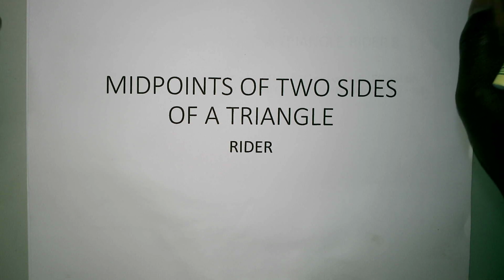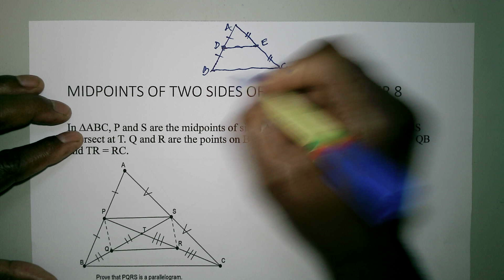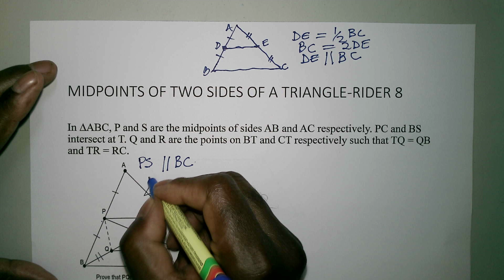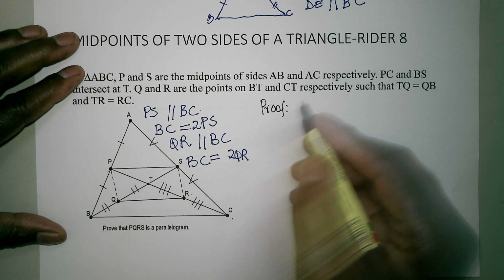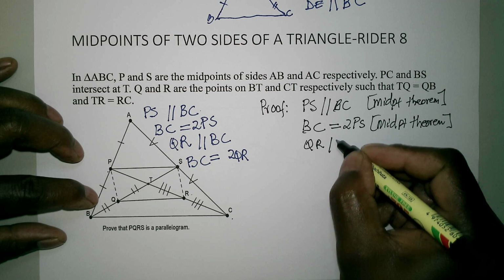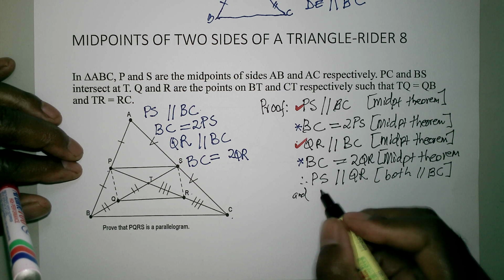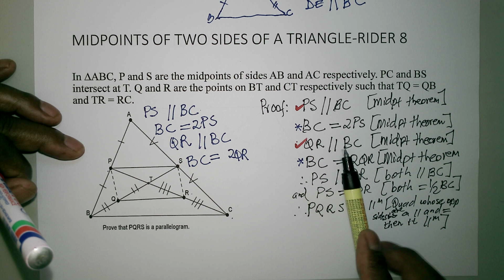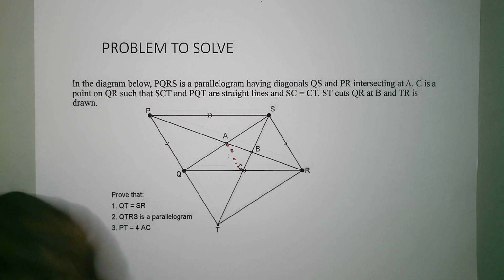26. Euclidean Geometry-Midpoints of two sides of triangle(Rider-1)-Grade 10